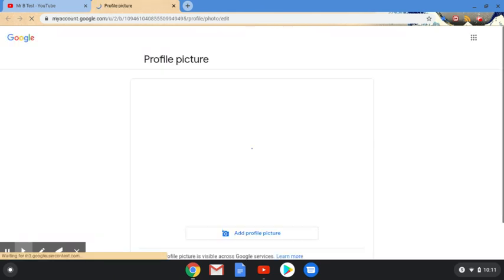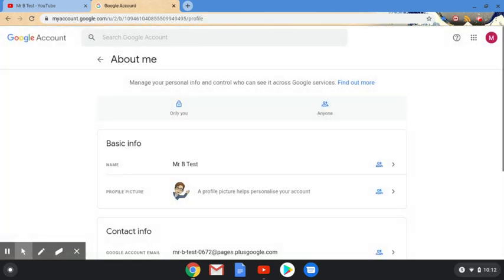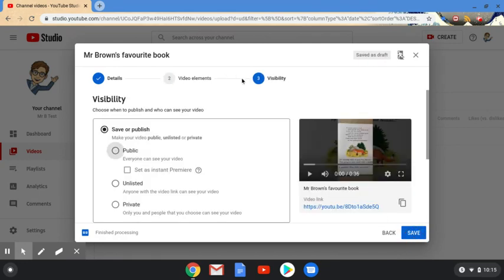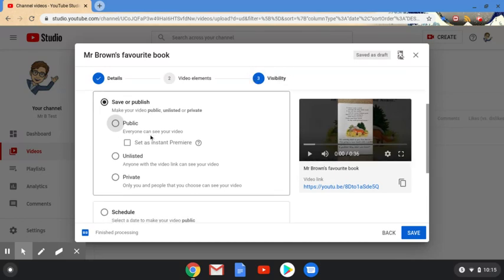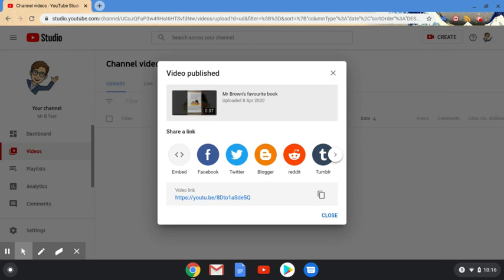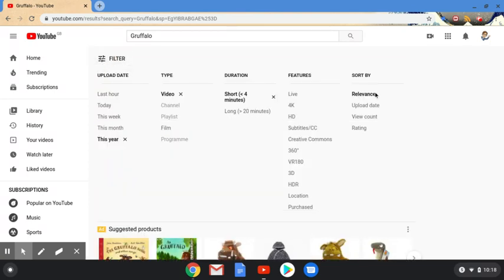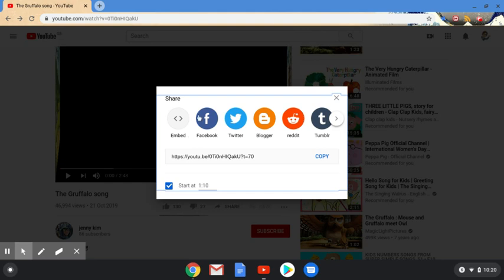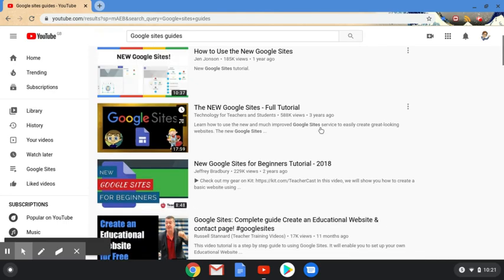Guide to Youtube: Creating Channels, Uploading Videos and Sharing